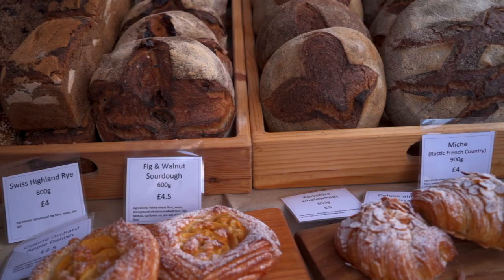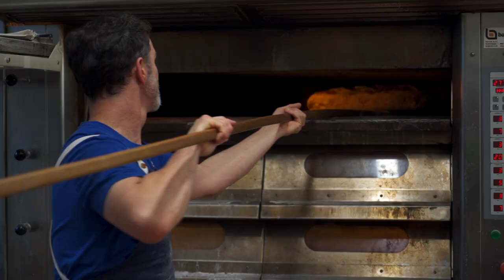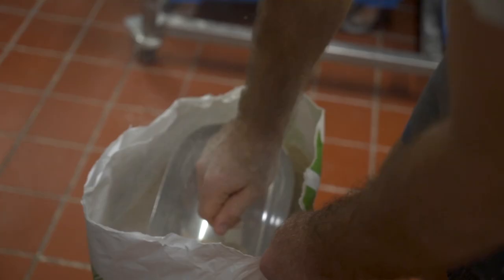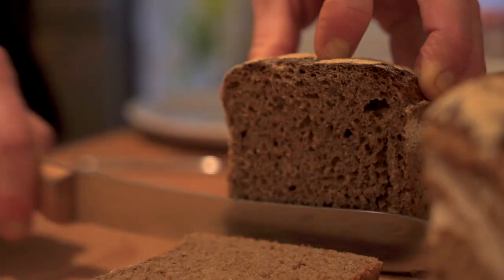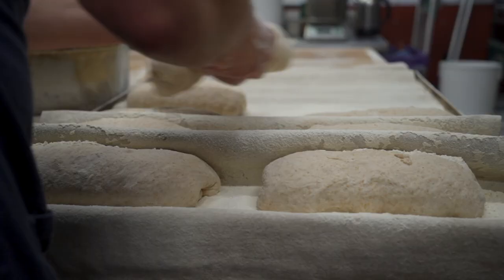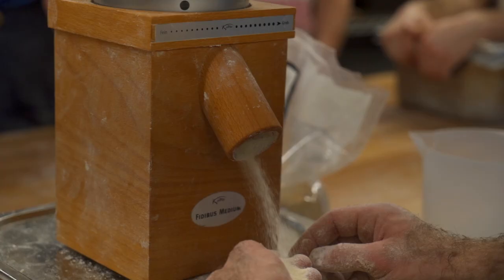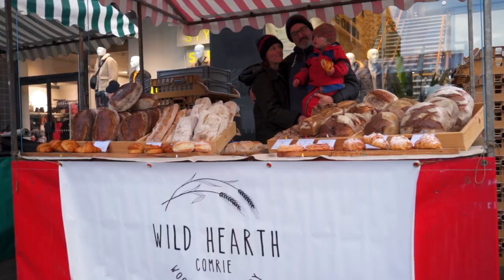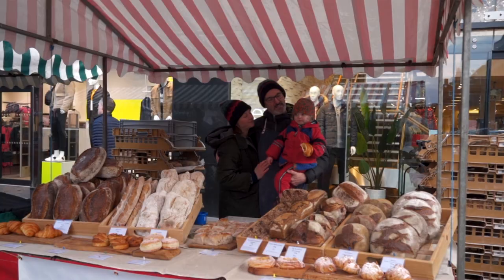WILD HEARTH BAKERY | COMRIE | WILD SOUL FILMS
A short promotional film by Wild Soul Films featuring John Castley, owner of Wild Hearth Bakery.

Wild Hearth Bakery is based at Cultybraggen Camp in Comrie, near Crieff in Perthshire, Scotland. They are an artisan bakery who produce a delicious and nutritious range of sourdough bread and pastries.

Promotional film by Wild Soul Films, Video Production Service, Comrie, Crieff, Perthshire